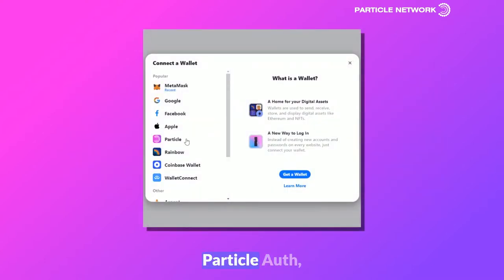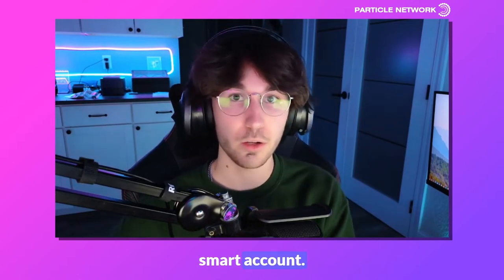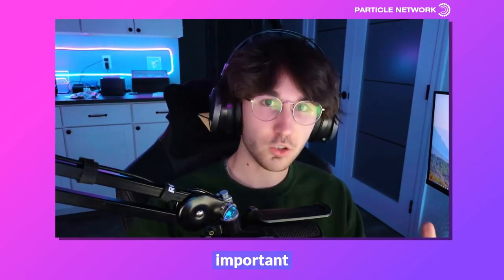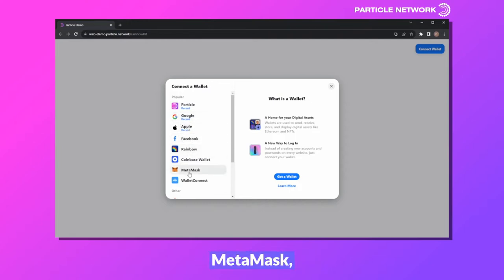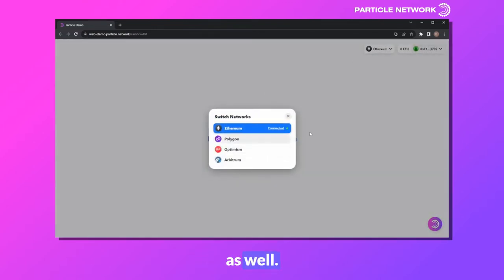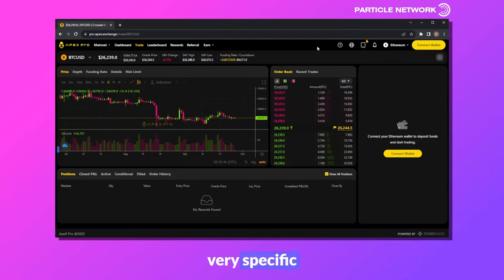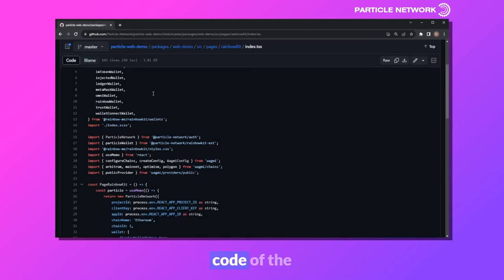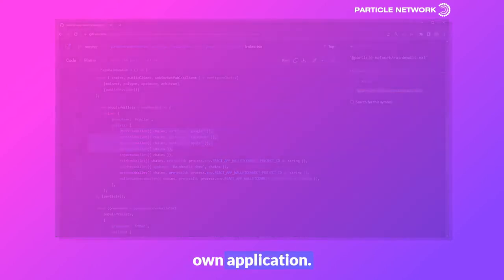Particle Network Explained: Supercharging UX in Web3 in 5 Minutes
Unveil the core of Particle Network as we delve into its tagline, "The Intent-Centric Modular Access Layer of Web3". Particle Network serves as a bridge, easing users' interaction with blockchain technologies. Through its flagship product, Particle Wallet as a Service (WaaS), the network streamlines user onboarding and blockchain interaction. With Particle Auth, users can seamlessly onboard across a variety of Ethereum Virtual Machine (EVM) chains and Solana, using familiar login methods such as Google, Email, and more. This video showcases Particle's unique approach through its embedded and customizable authentication, demonstrating how users can create a fresh wallet and interact with the blockchain effortlessly.

This walkthrough explores how Particle integrates with applications, offering a modular and customizable experience for both developers and users. We highlight how this network has been natively integrated within trading application Apex Pro to facilitate Gasless transactions through smart account functionalities. Particle's upcoming upgrade to V2, transitioning to Zero-Knowledge Proof Wallet as a Service (ZK WaaS), is also discussed, introducing intrinsic privacy along with an intent-centric interaction model.

By leveraging the Intent Fusion Protocol, Particle Network V2 allows users to express their intents, like earning yield on an asset, which the network deconstructs and executes on their behalf, simplifying the entire interaction process. This video is a precursor to a deeper dive into Particle's implementation across various chains and platforms. For more insights and to explore the network’s web demo, follow the links provided below. Whether you are a developer looking to enhance user experience or someone keen on understanding the modern advancements of blockchain interaction, this video offers a comprehensive look into the value proposition of Particle Network.